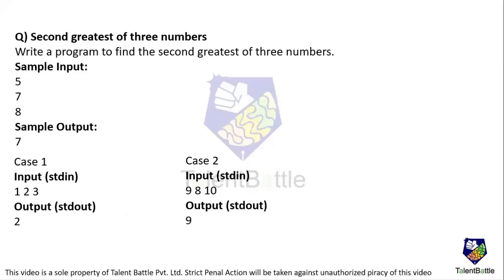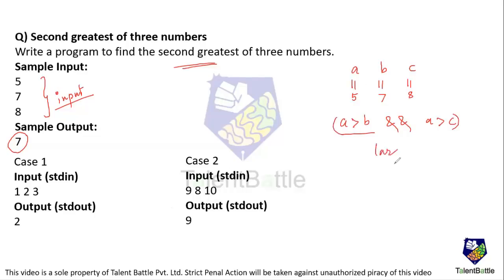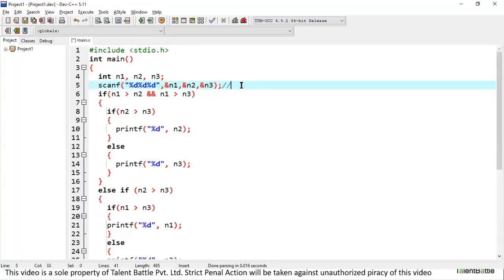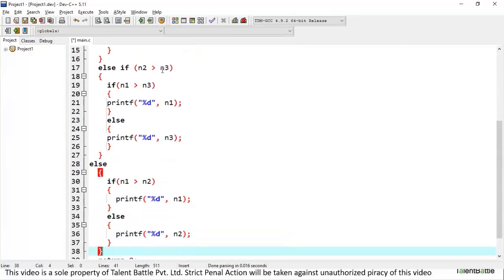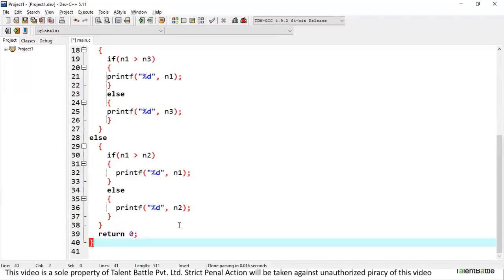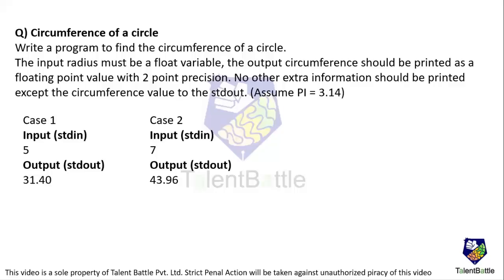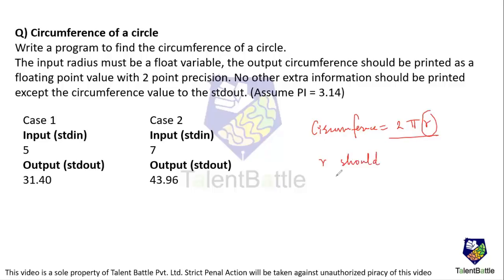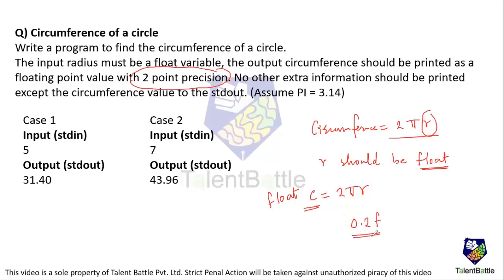TCS Ninja Coding Questions | Previous Year Questions (2023 Batch) TCS Ninja Preparation!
10 hours of live training to start with your aptitude preparation!